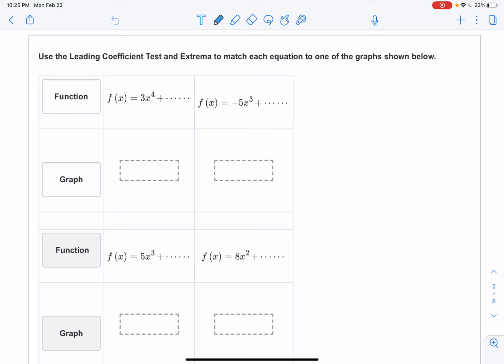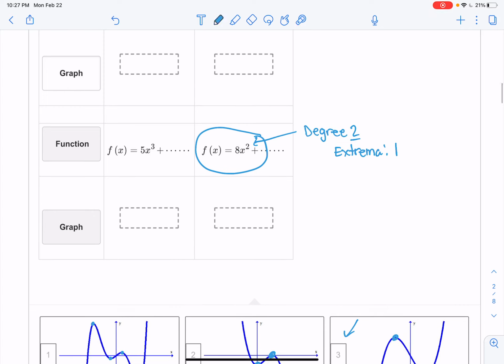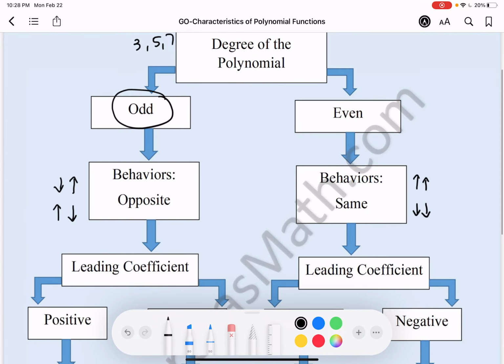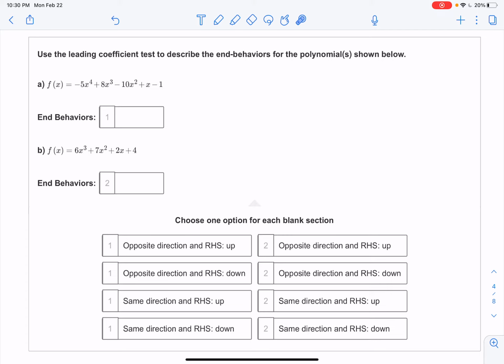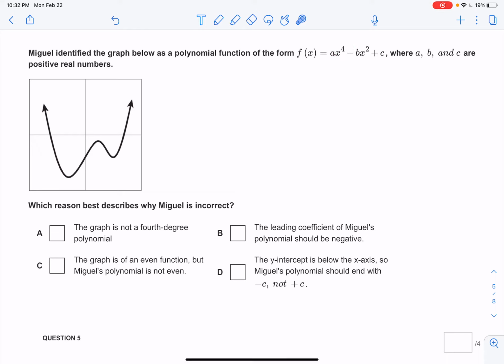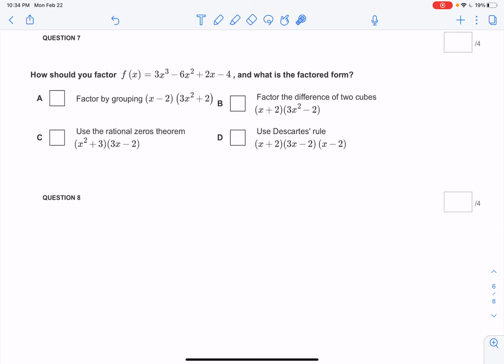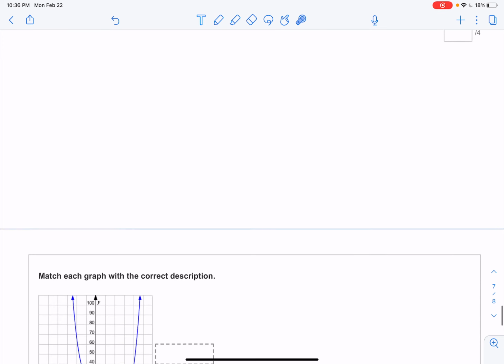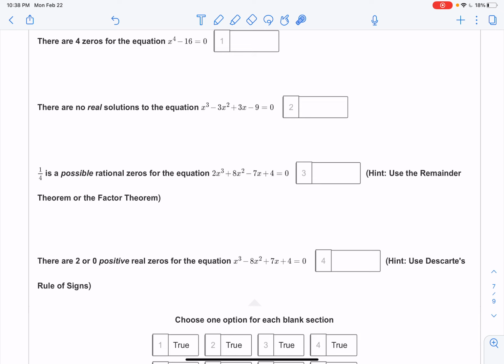A2_Polynomial Functions Quiz Review